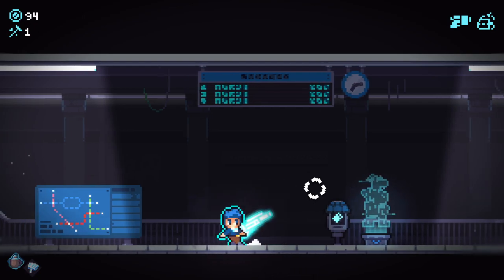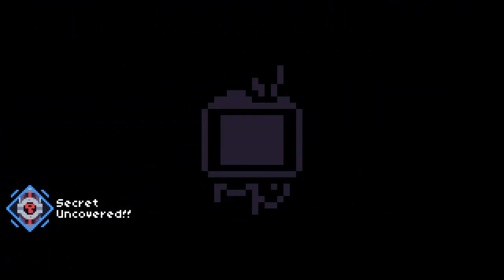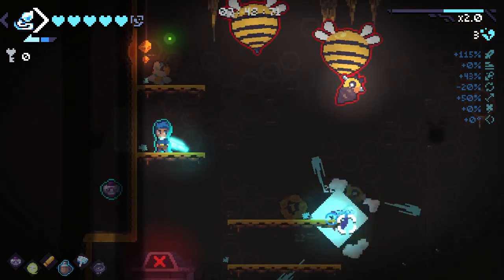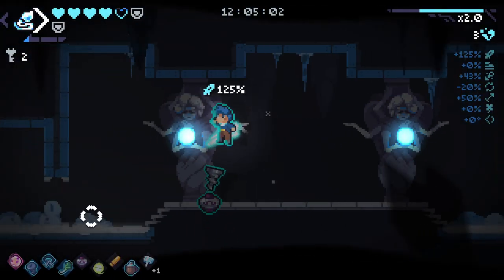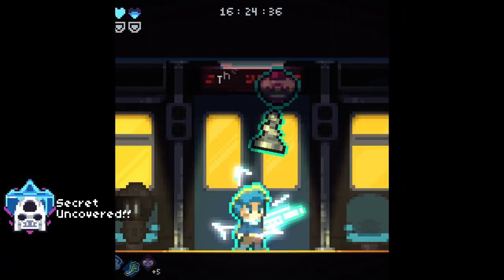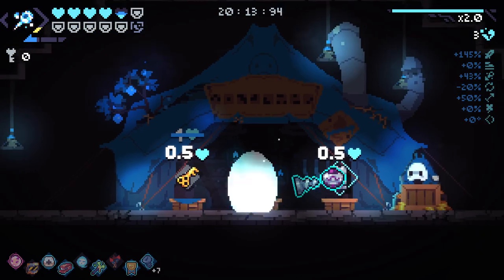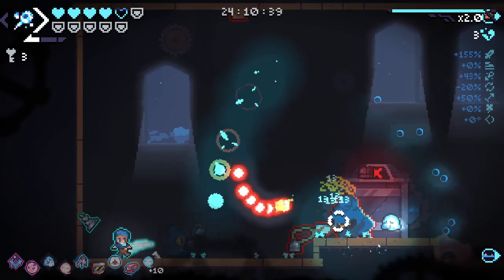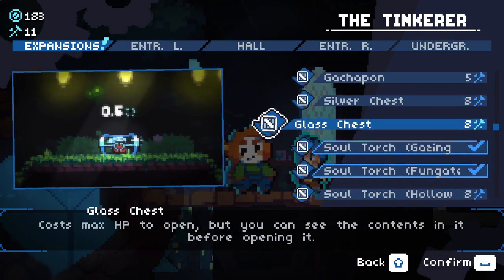THE GODLY SNIPER DREAM RUN! - Revita 1.0! - Part 5